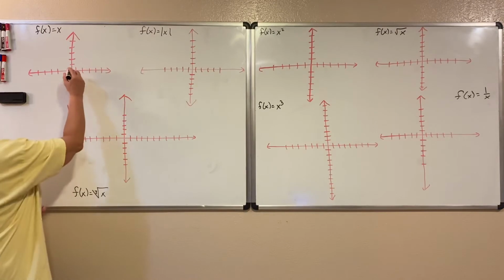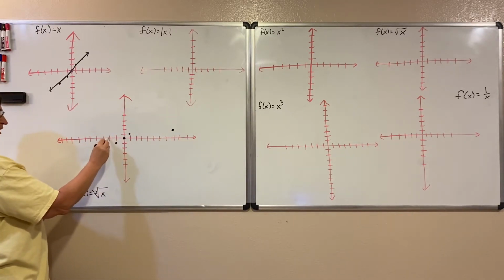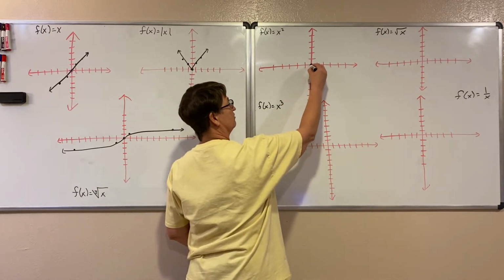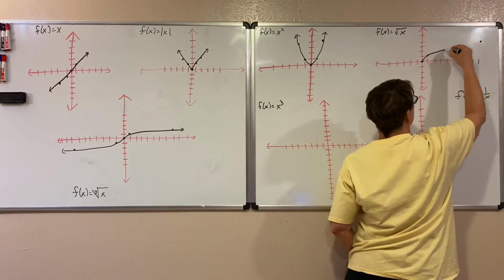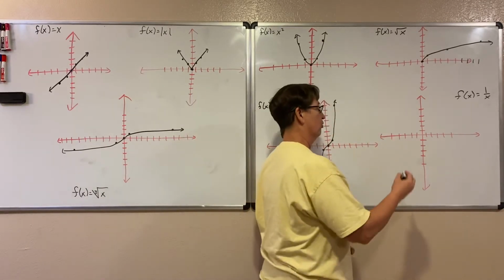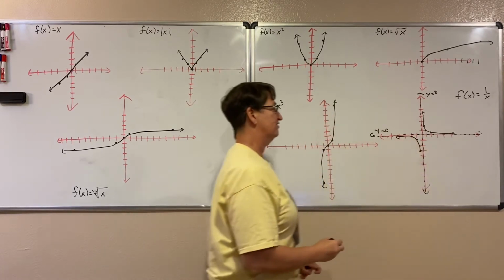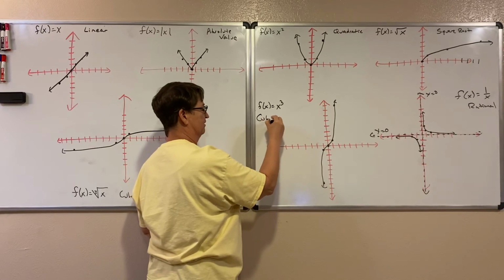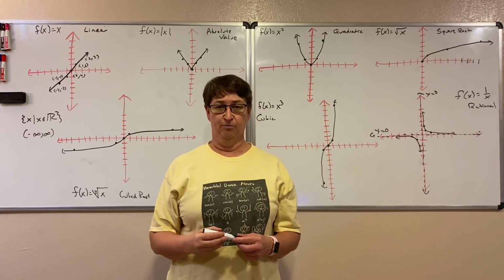Graphing Parent Functions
Graph all 7 of the parent functions we have learned in less than 5 minutes.